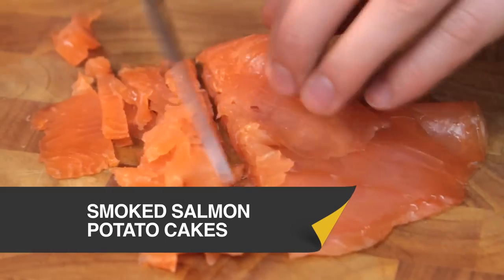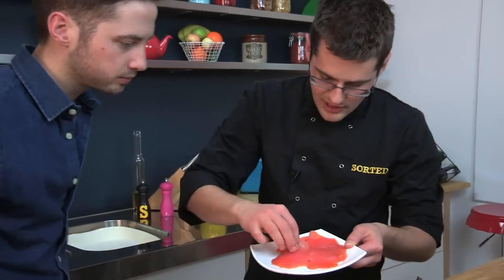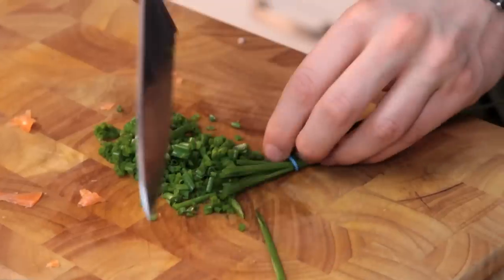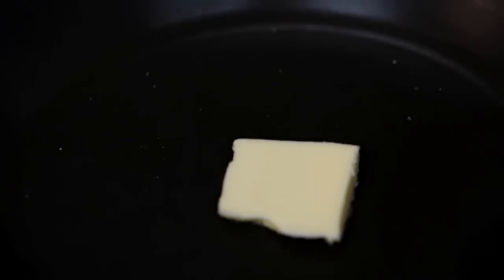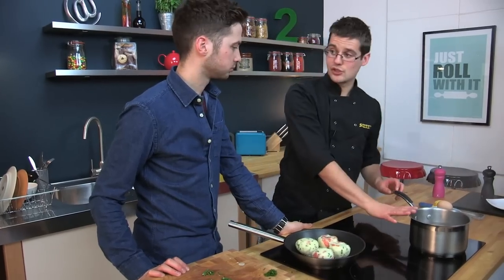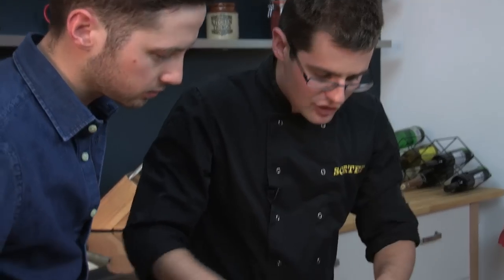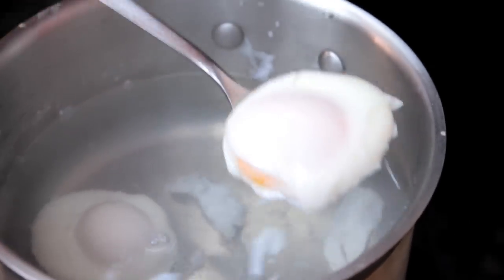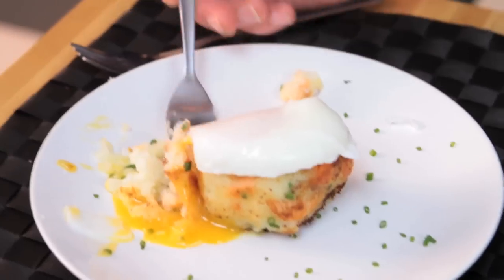Smoked Salmon Potato Cakes Recipe - SORTED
This recipe could be served as breakfast, brunch, lunch or even dinner. Using leftover mashed potato, this tasty fishcake is topped with a runny poached egg... so no need to make a sauce!

With few ingredients this recipe is easy, quick, healthy and most importantly... full of flavour.